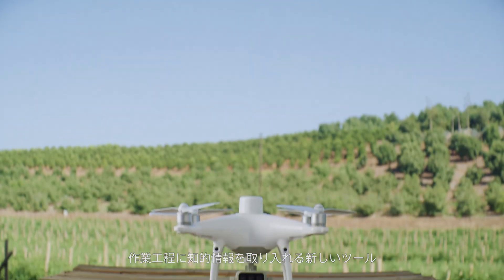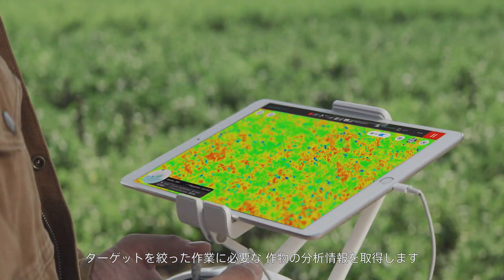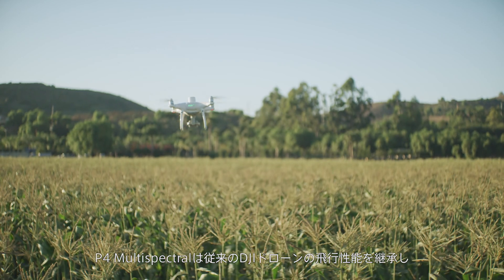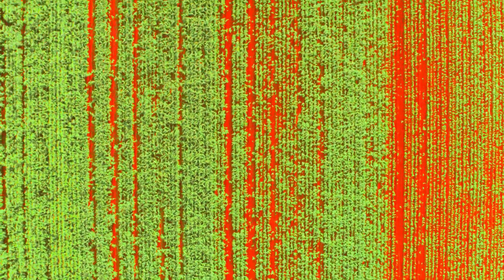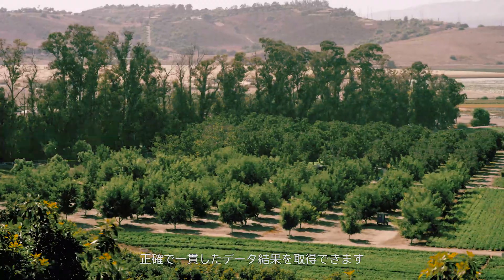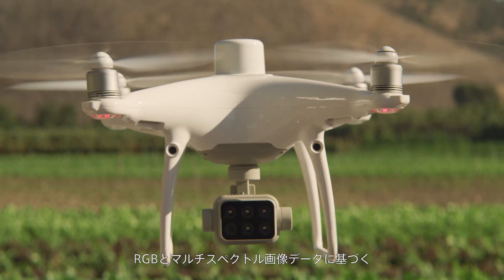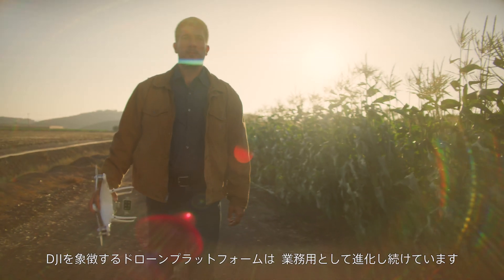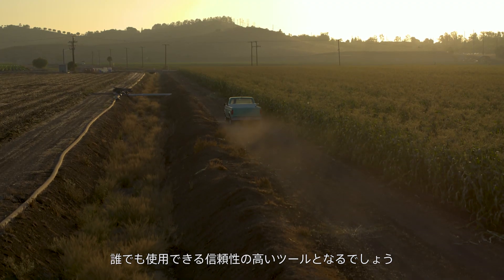DJI - P4 Multispectral 紹介映像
精密農業用ドローン、P4 Multispectral は精密農業と土地管理のための新しいドローンソリューションを実現します。P4 Multispectralはほ場全域の植生まで健康状態を調べるだけではなく、雑草や害虫被害、土壌の状態なども測定する世界初の完全統合型マルチスペクトルイメージングドローンです。